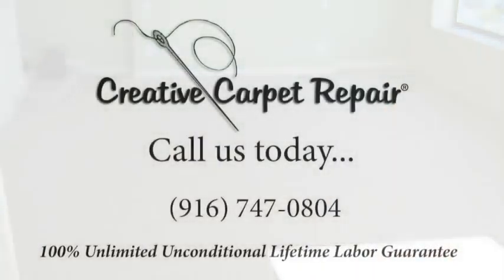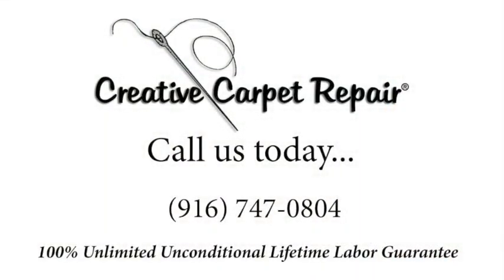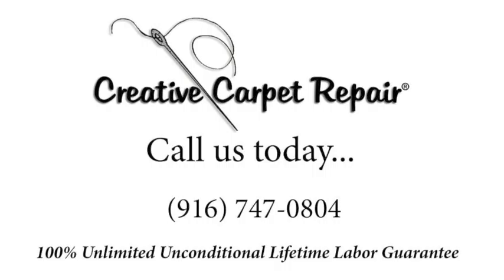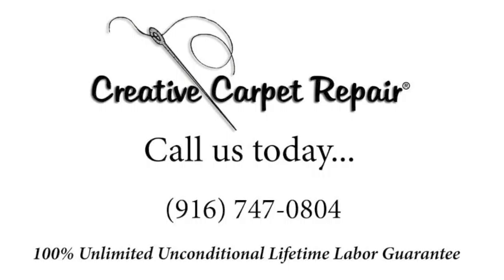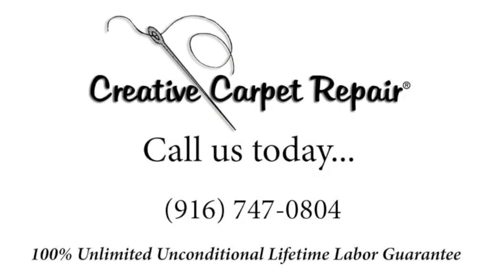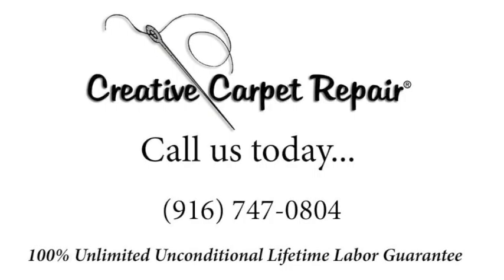Roseville Carpet Stretch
Roseville Creative Carpet Repair has what you're looking for if your carpet is wavy, ripply or bumpy!

Our experts will come over when it is convenient for you and inspect the problem. We'll make some suggestions for repair and present a no-obligation bid.

If you like the price, we'll get started right away to make your carpet look as good as possible!